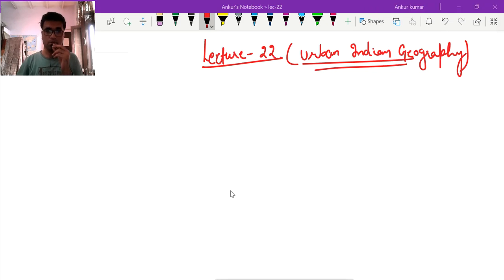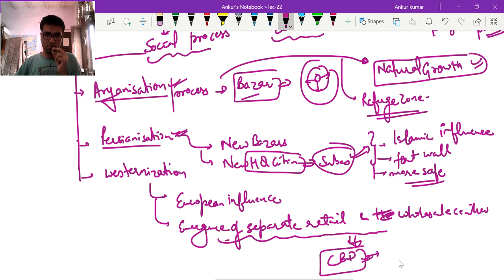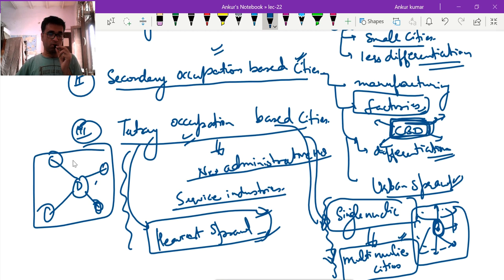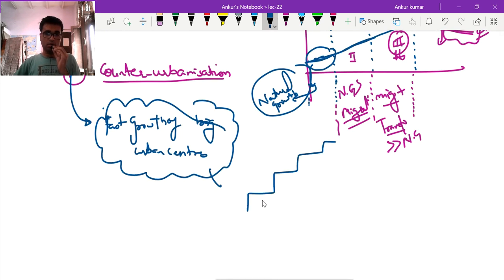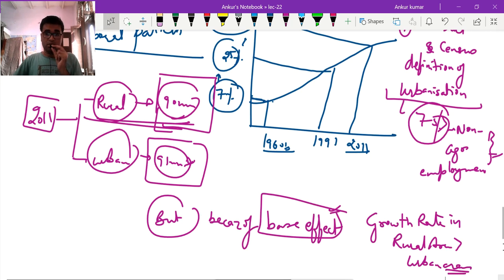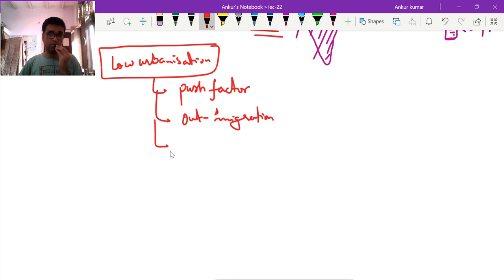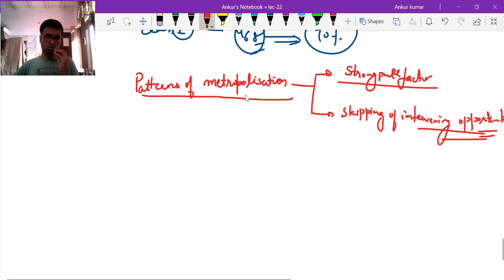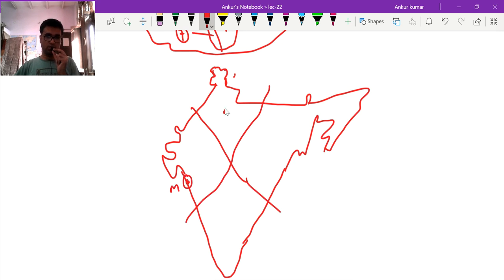Urban Indian Geography(Part-1) Geogrraphy UPSC IAS Exam